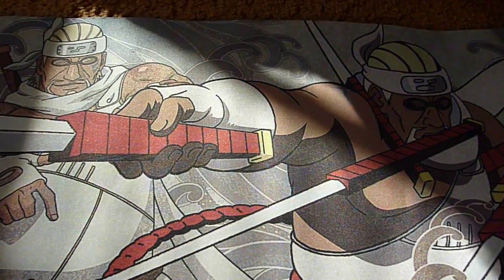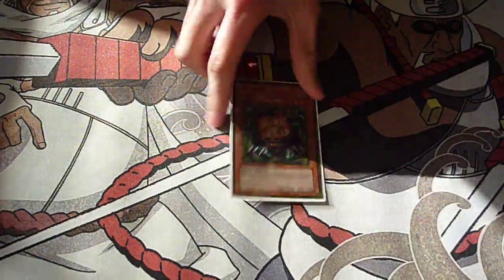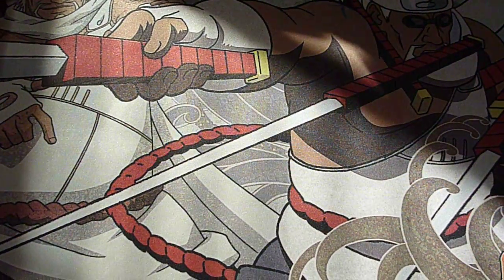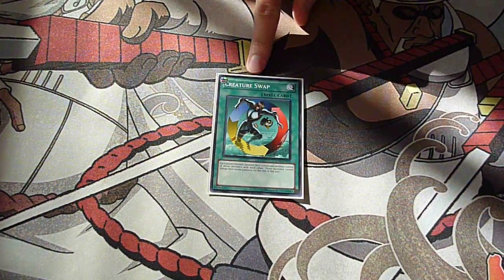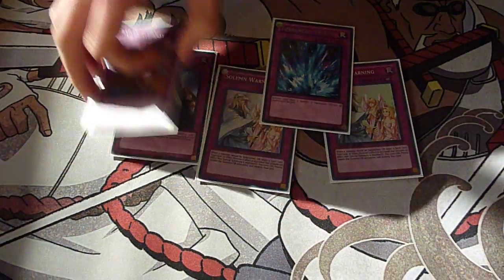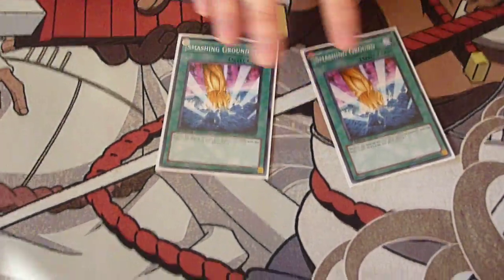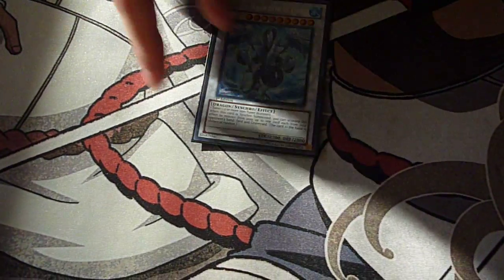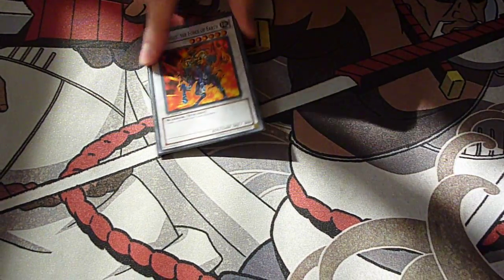Tech Genus Agents (Deck Profile)